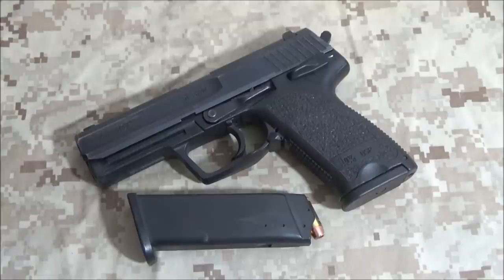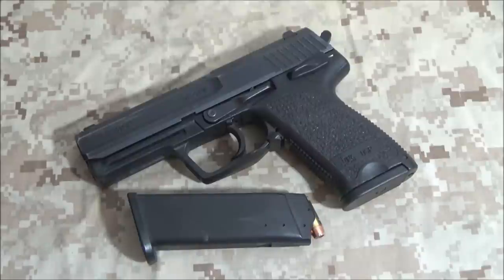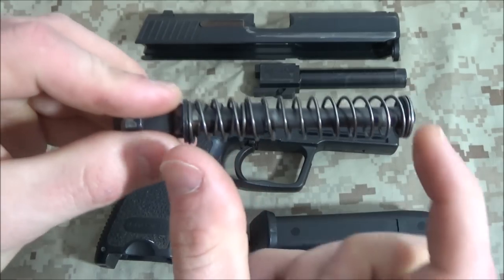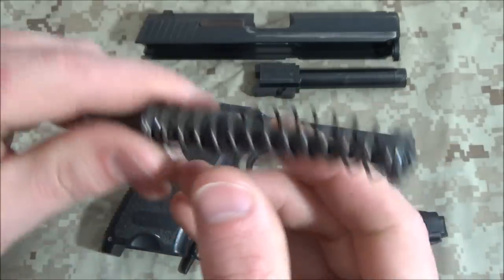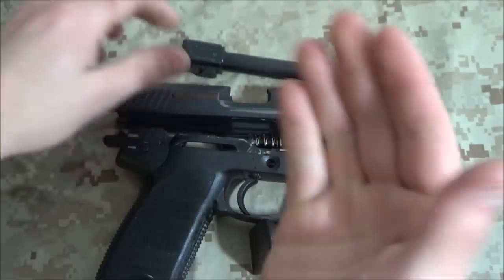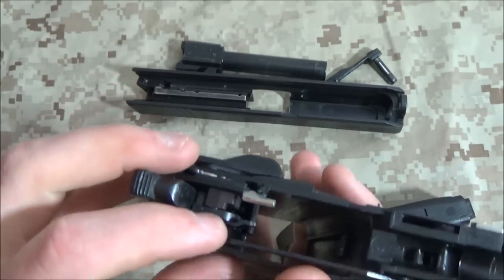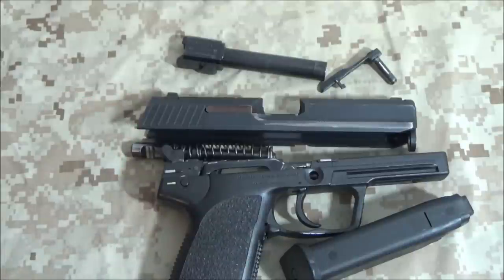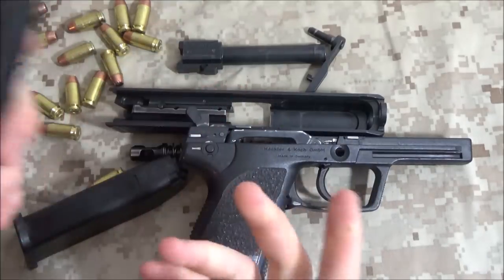Why The HK USP Is The Best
The HK USP is the pinnacle of no compromise. It is durable and reliable, and still a substantially incredible pistol for the price.